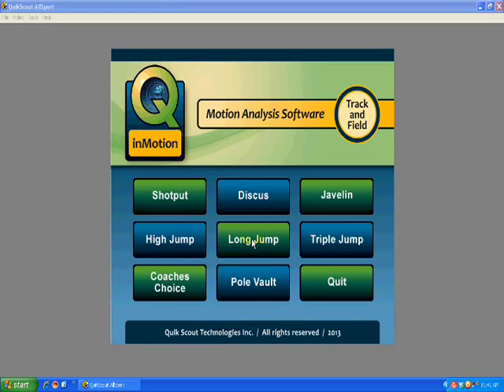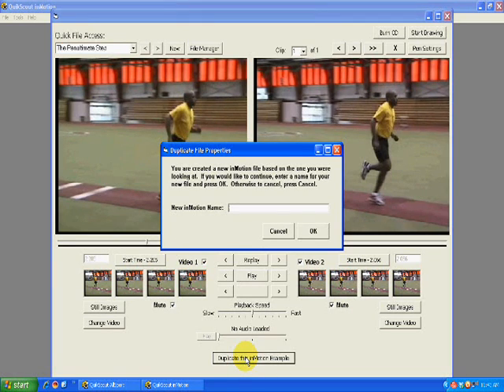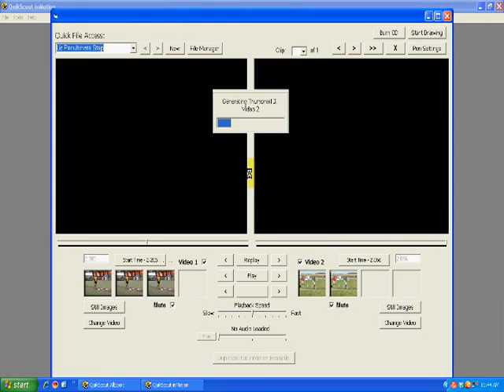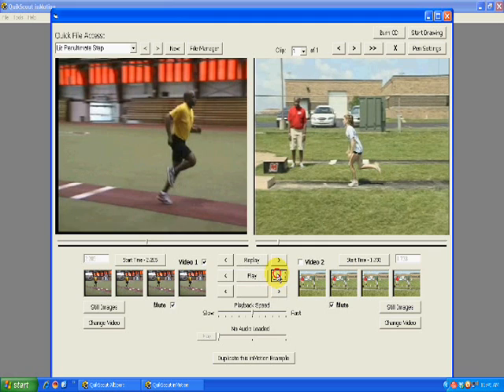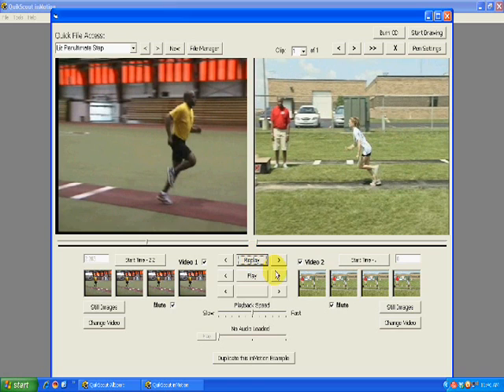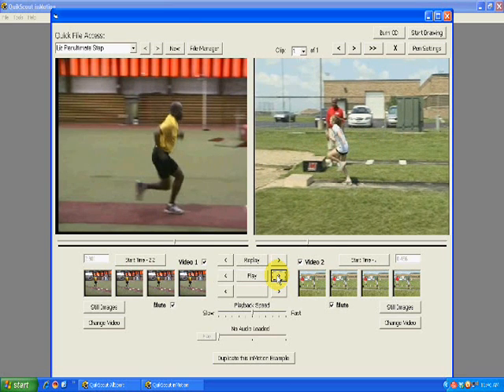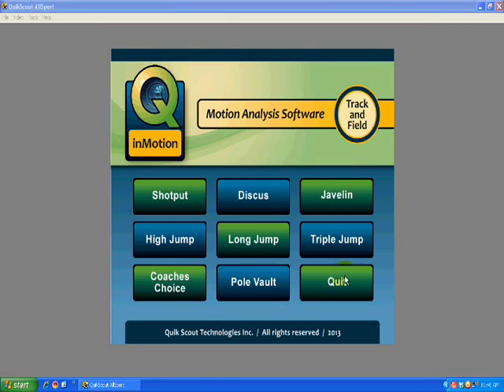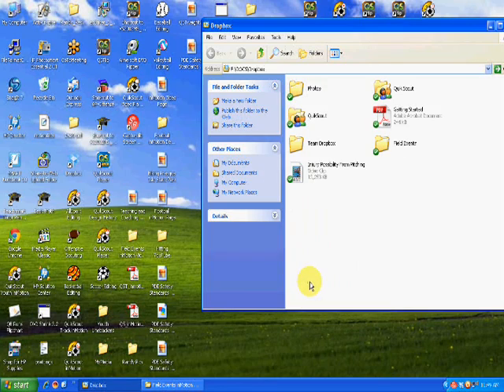Long Jump inMotion